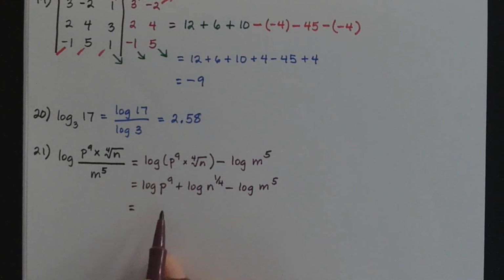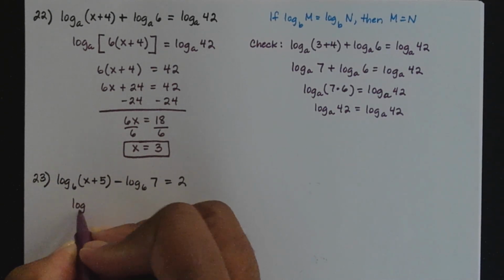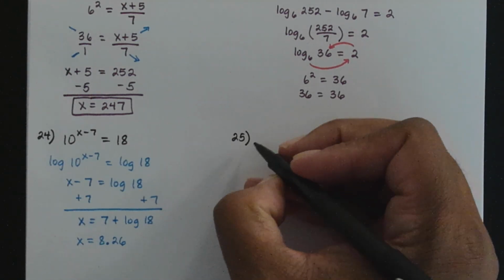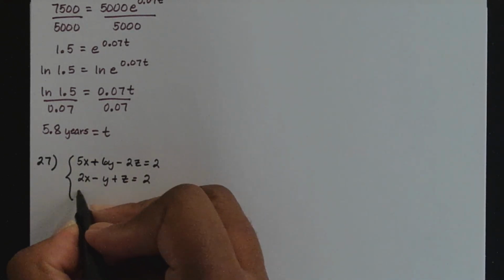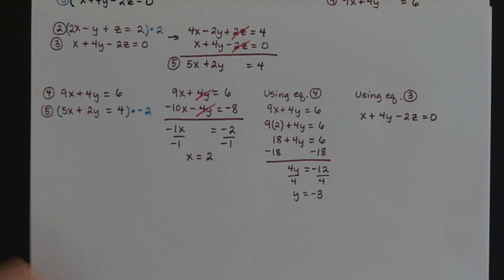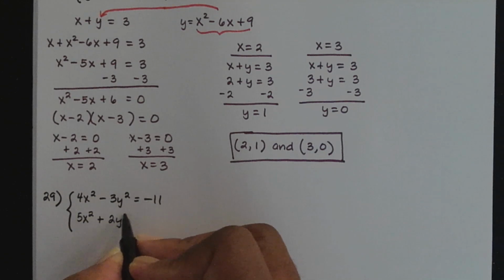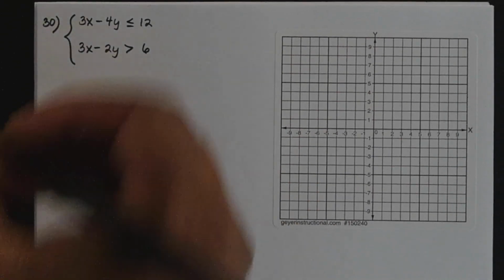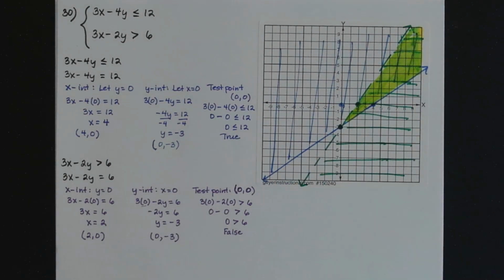MATH 1113 Review for Final Exam Part 2 Fall 2024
This video is Part 2 of the College Algebra Review for the Final Exam - Fall 2024 semester